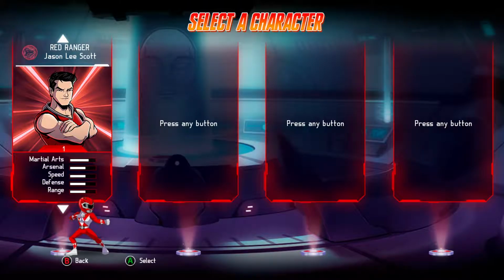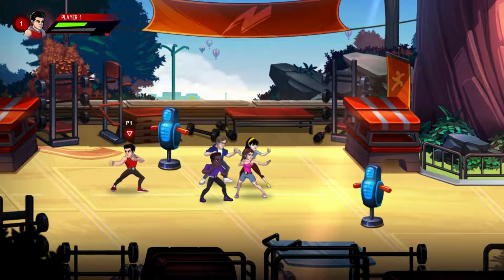Mighty Morphin Power Rangers Mega Battle First Impressions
First impressions on the new Mighty Morphin Power Ranger game released today.